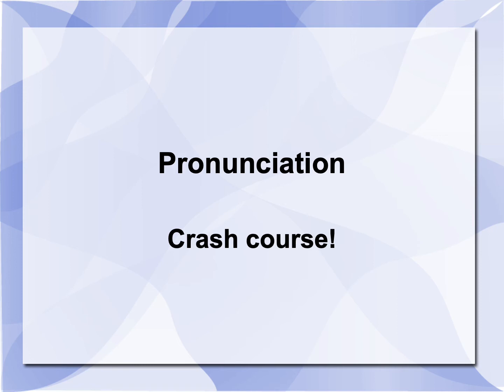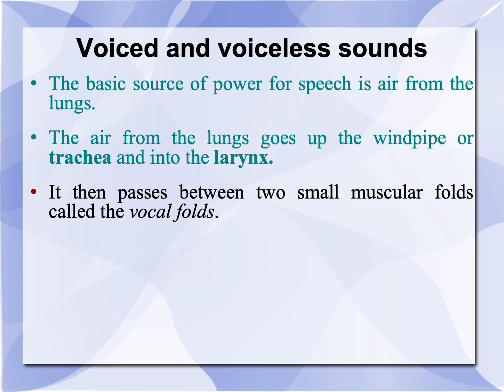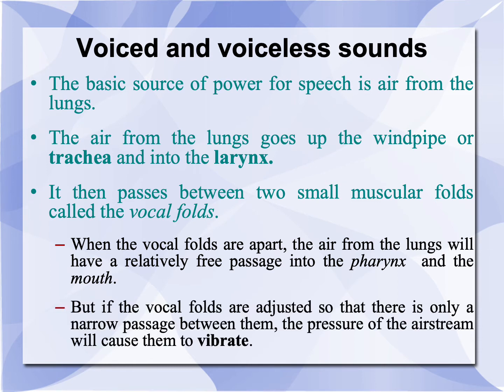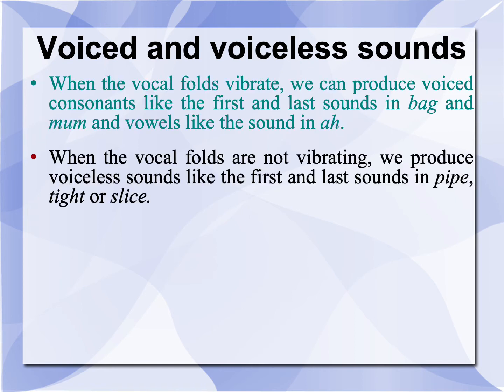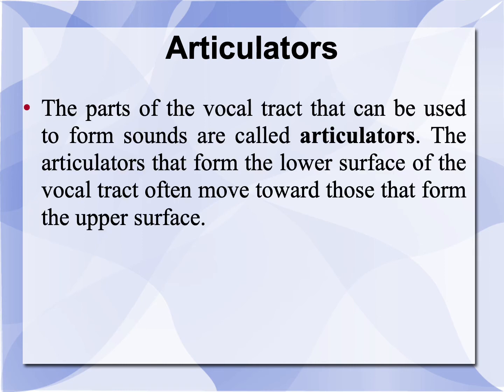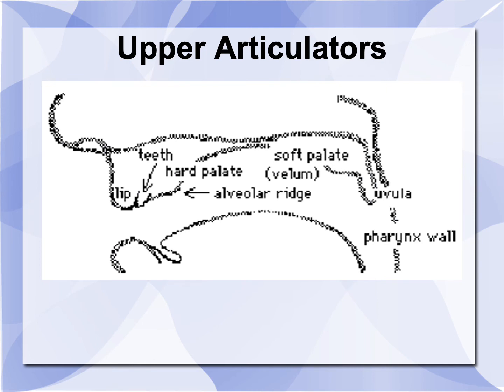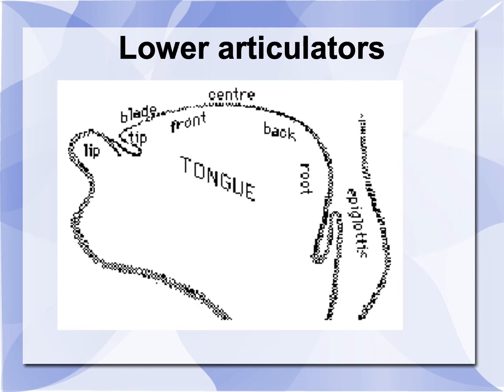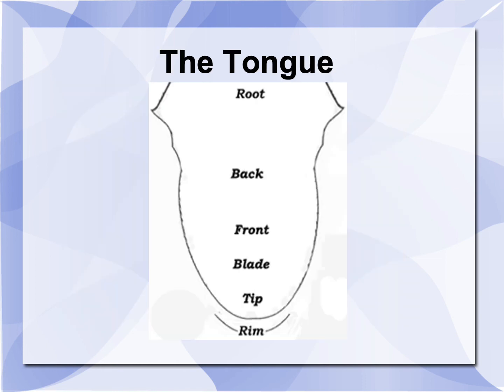Unit 2 Articulation 01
Articulation